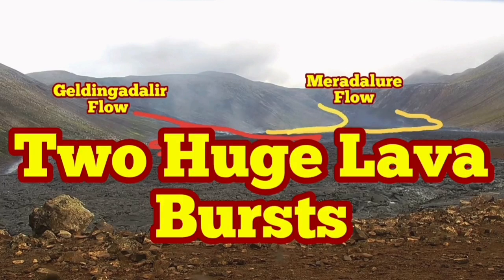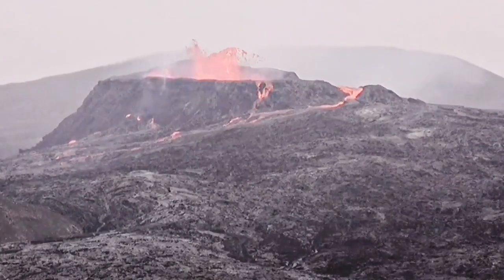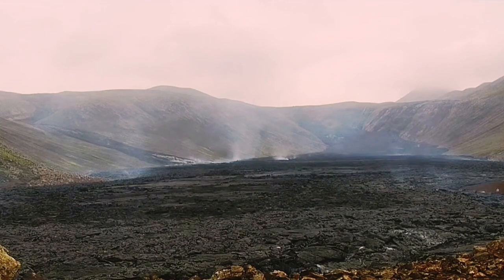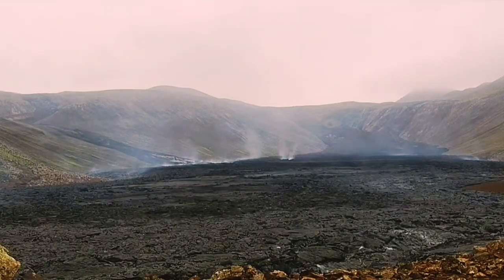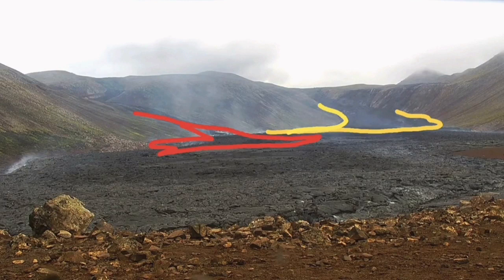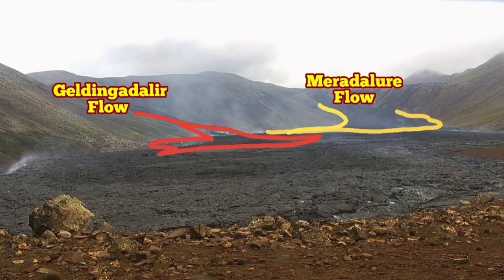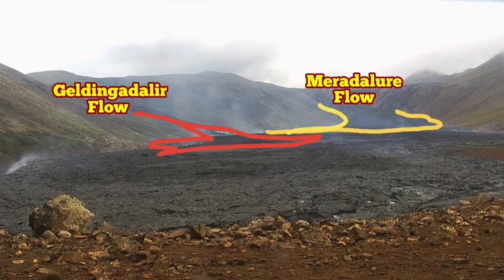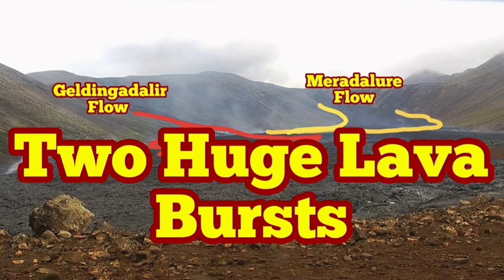Huge Lava Bursts Flood Natthagi Valley: Mapping/ Iceland Fagradalsfjall Geldingadalir Volcano